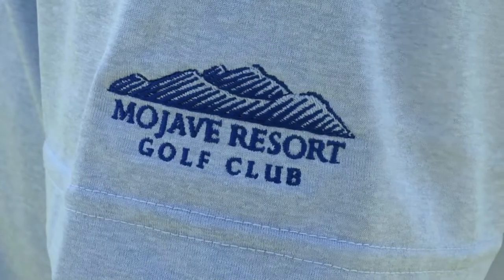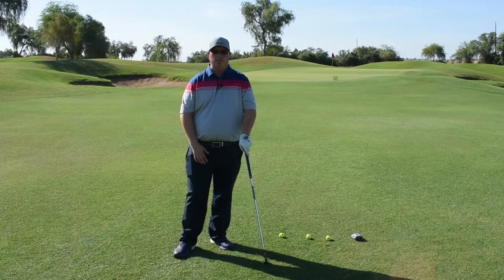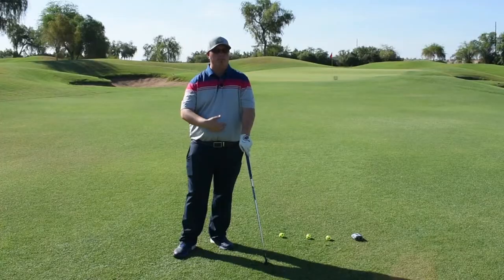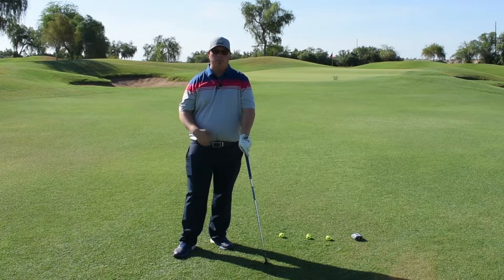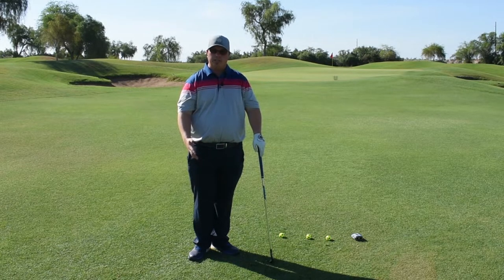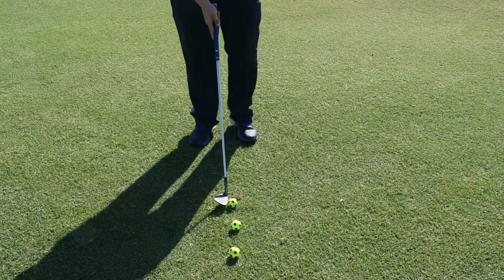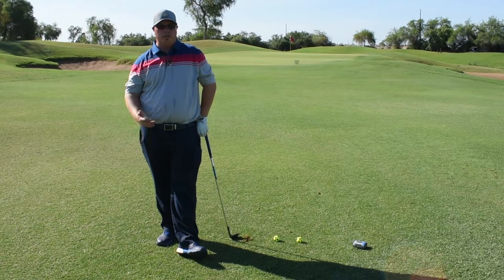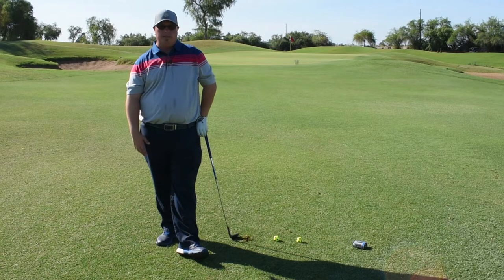Mojave Resort Monday Mulligan - 50-Yard Shot On Course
In this week’s edition of the Mojave Resort Golf Club Monday Mulligan Series, General Manager Mike Magnera applies is warm-up to his on-course round. Left with 50 yards on the short Par-4 16th hole, this shot is in his wheelhouse thanks to a proper warm-up! Watch how close he gets his first attempt!